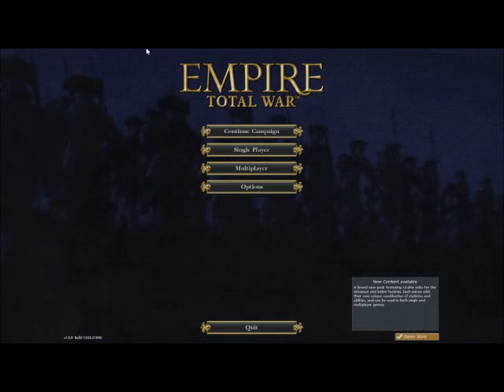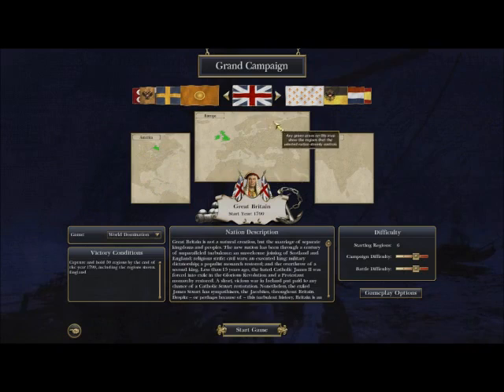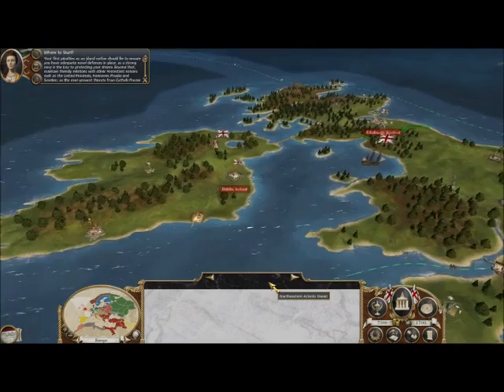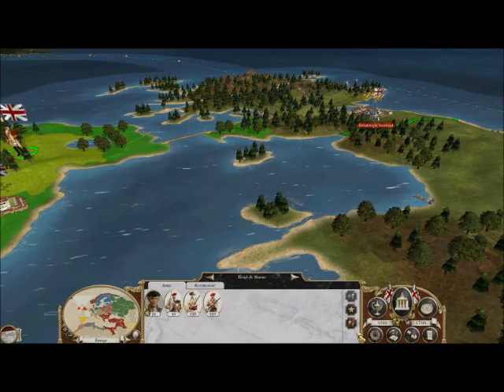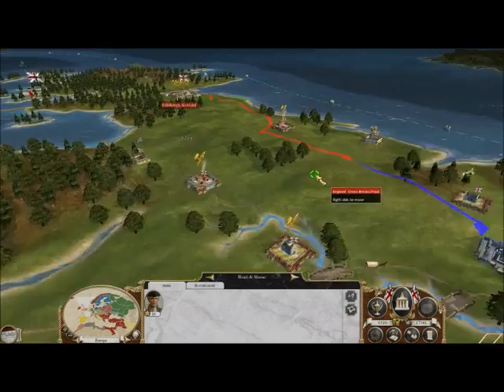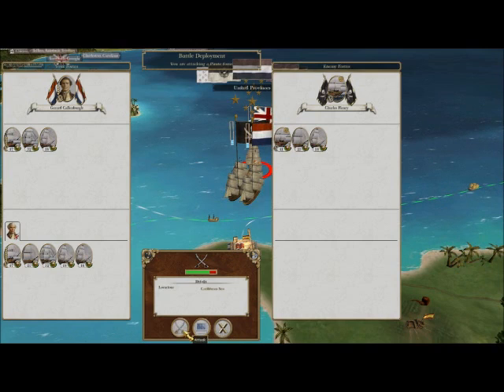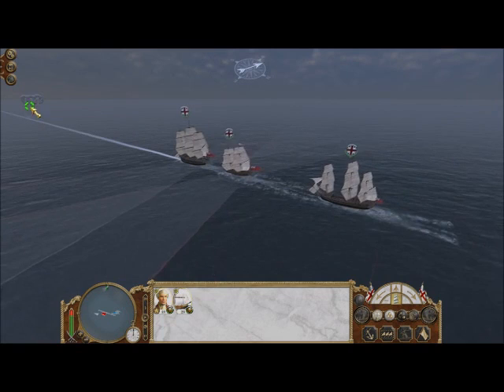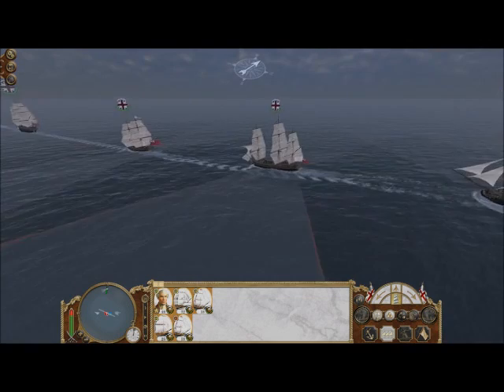Empire: Total War campaign (Great Britain - Hard) Episode 1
So in honour of my home nation, here is the first part of my empire:total war let's play!